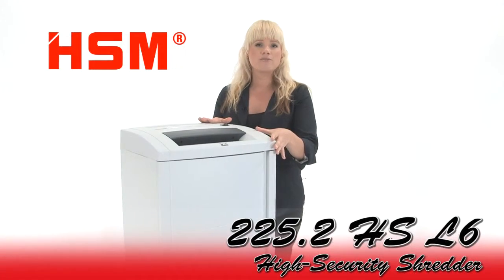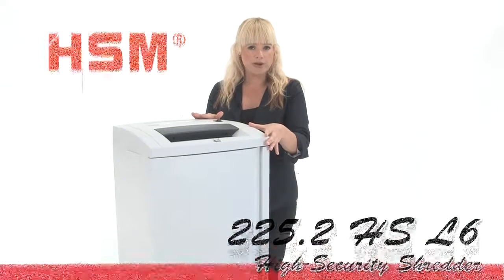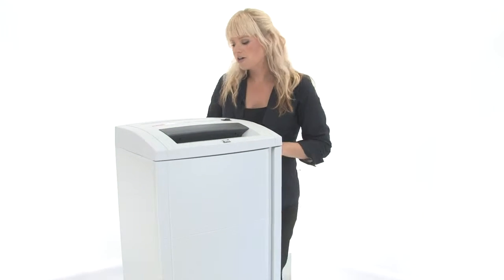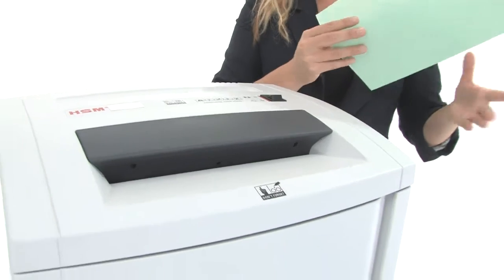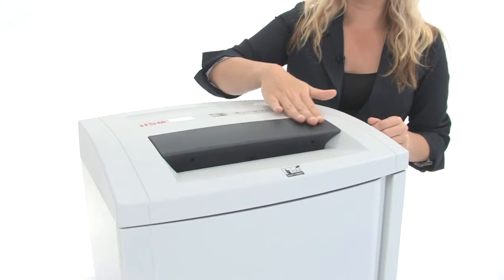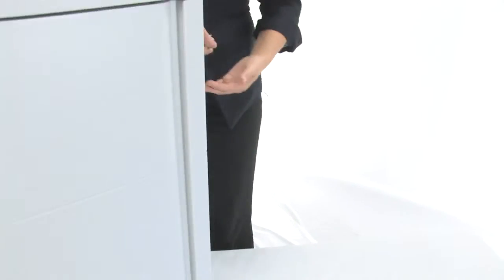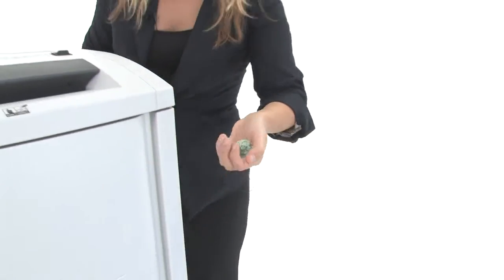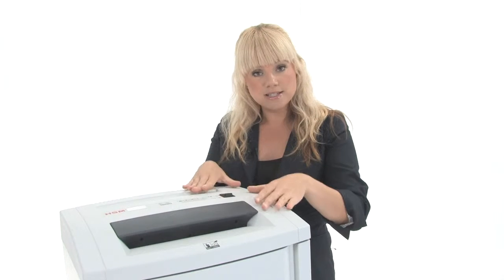HSM 225.2 HS L6 High Security Shredder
HSM offers High Security Level 5 & Level 6 (NSA/CSS 02-01 approved) paper shredders for paper work that is extremely confidential, when extraordinary security demands must be met. These HSM Paper Shredders are approved for top secret shredding. HSM carries a complete line of high security shredders designed especially to meet and exceed the needs of top secret shredding. Excellent for use in any department where confidentiality is of the utmost importance.

* High Security Shredder
* NSA/CSS 02-01 approved
* Keep all your documents confidential
* For continuous operation
* On/Off Switch and Reverse
* Automatic control via photoelectric cell
* Auto-reverse in the event of a paper jam
* Waste container with reusable collecting bag

***Detailed Specs & Low Pricing on the HSM 225.2 HS L6 High Security Shredder CLICK BELOW***